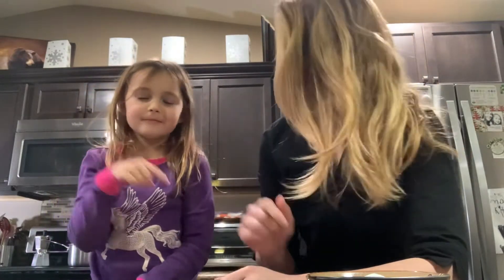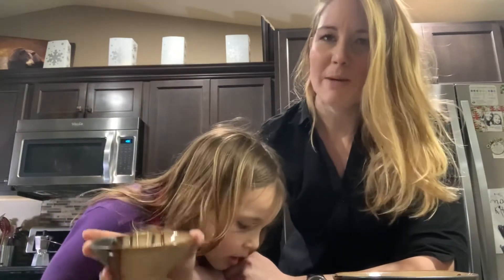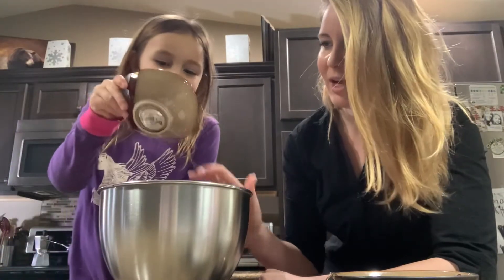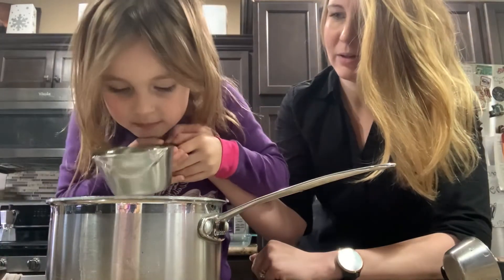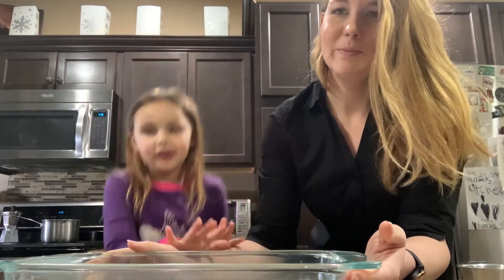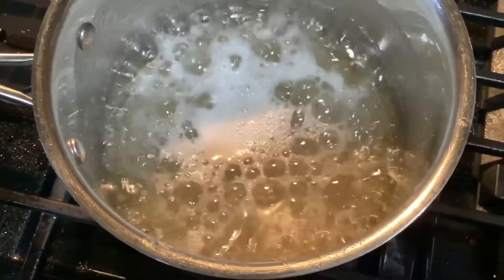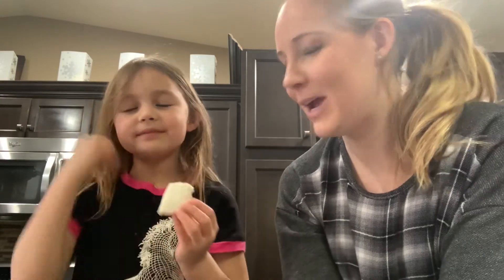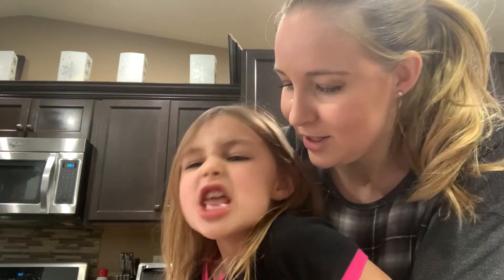Cooking: Making Marshmallows